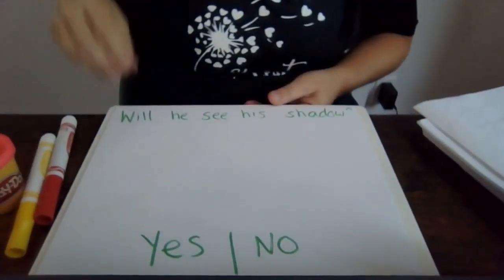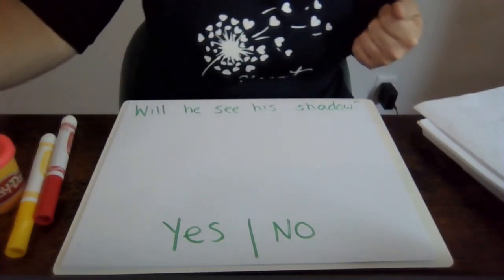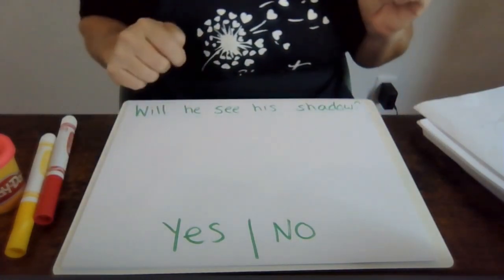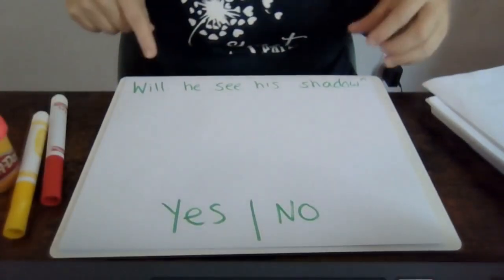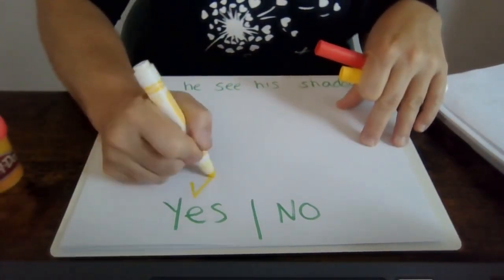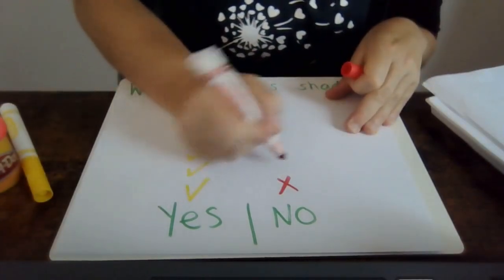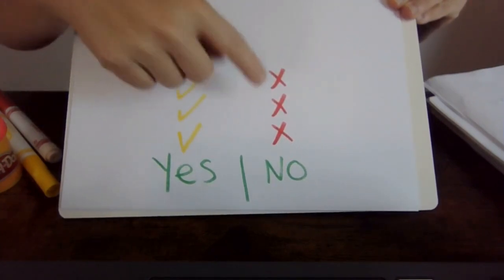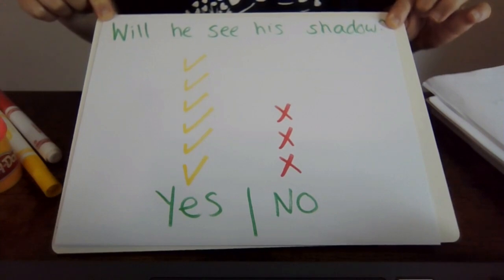Kindergarten Graphing Made Easy (No Prep!) | Groundhog Day Yes/No Chart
Need a fast, engaging kindergarten math lesson with ZERO complicated prep? This quick yes/no class graph turns Groundhog Day predictions into instant data + counting + comparing!

In this video, I’ll show you how to:
✅ Ask a simple yes/no question
✅ Build a whole-class graph together
✅ Compare results (more/less) using student-friendly language

Materials: chart paper (or whiteboard), markers, name cards or sticky notes